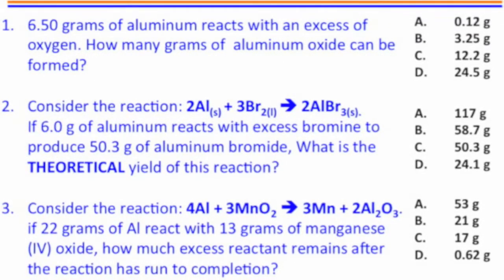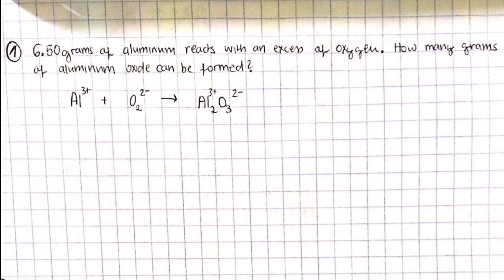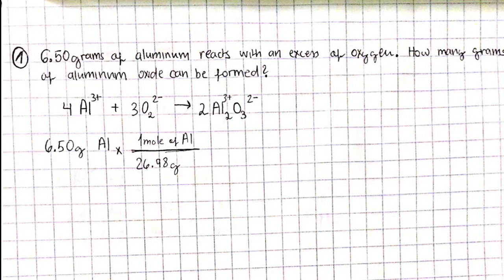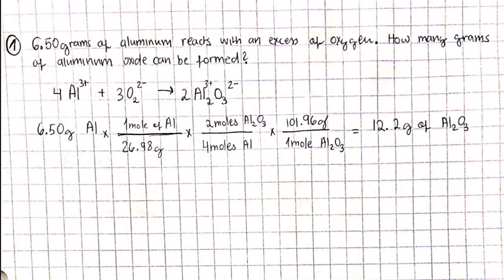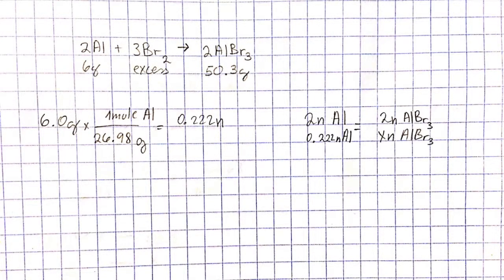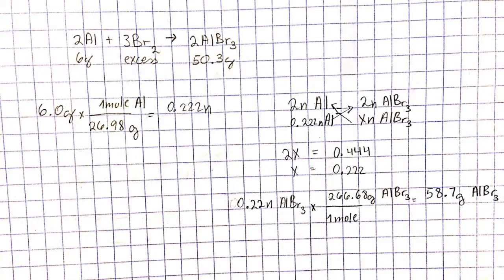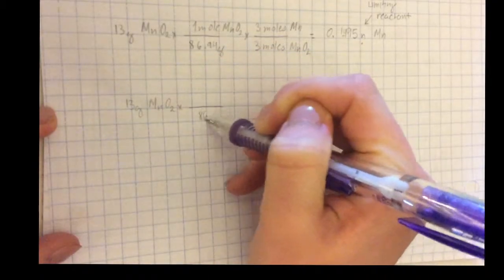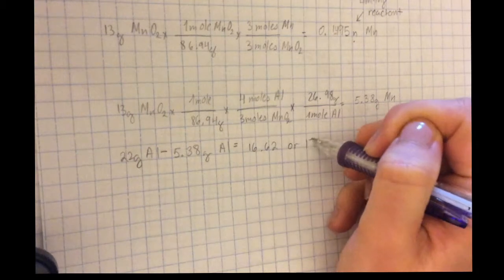CHEM102 F14 Hunter - Topic 14 Video C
At 3:14, it is 0.22 moles of AlBr3 instead of Al! Sorry about that.

Topic 14 - Video C Practice Problem
By Rebecca Ruvinsky